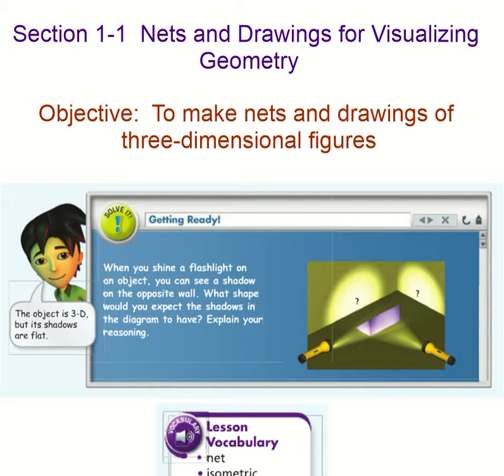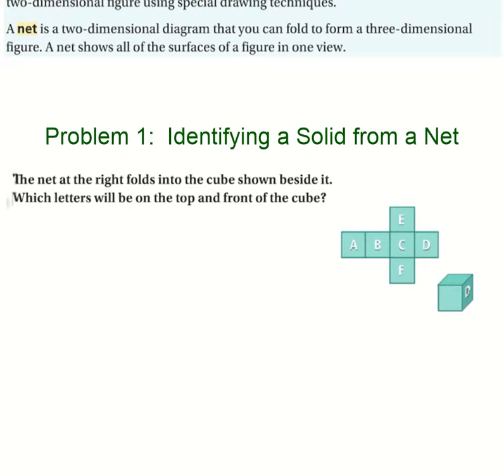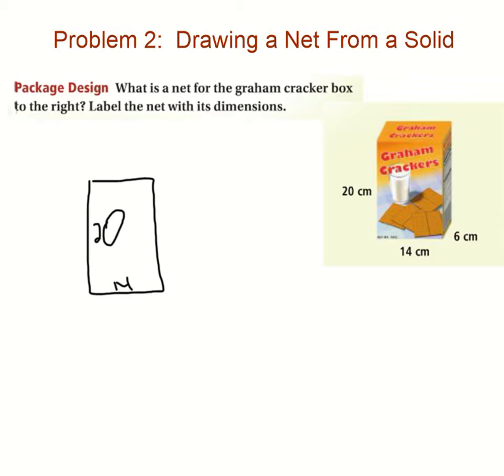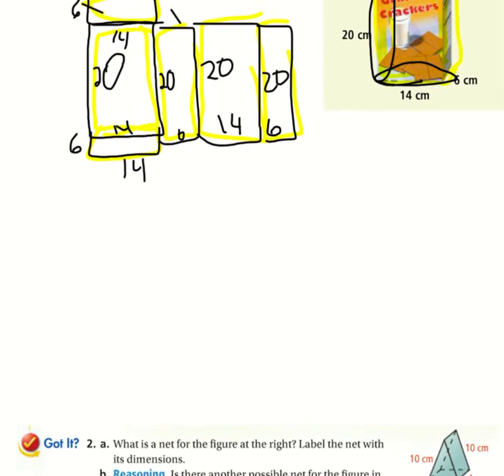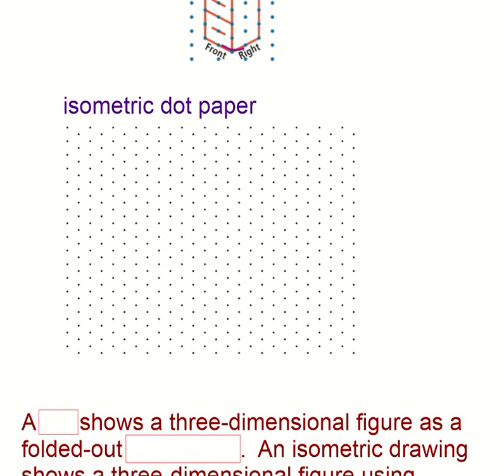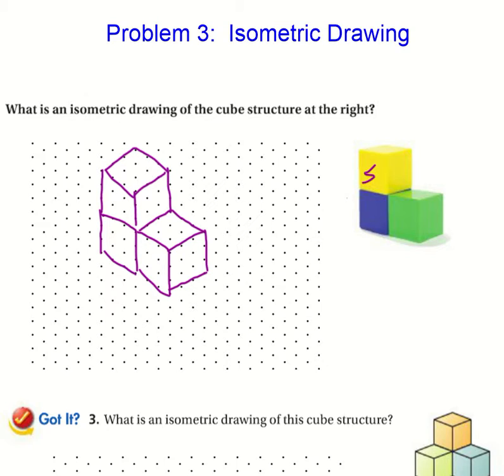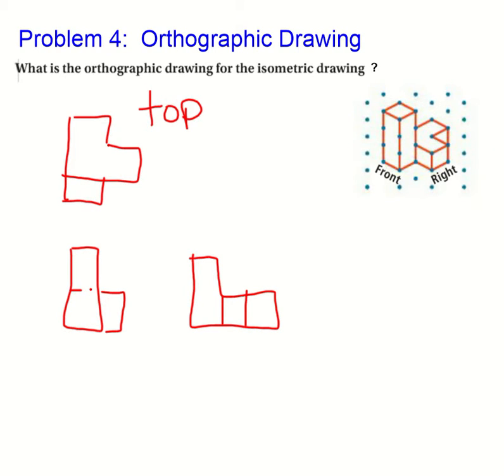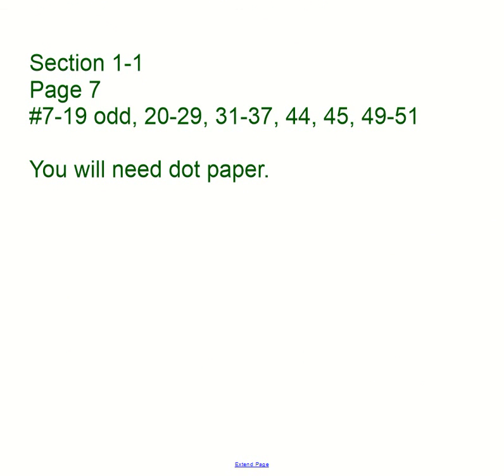Geo Chaper 1 Lesson 1